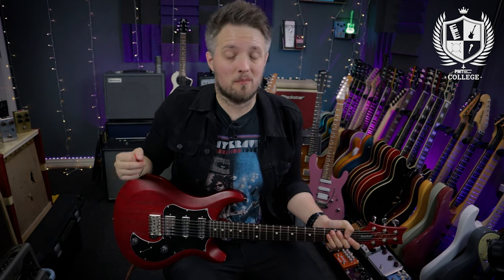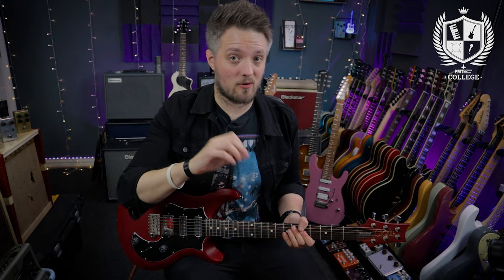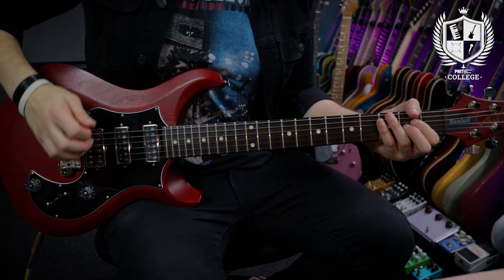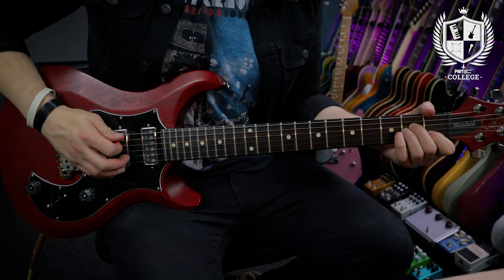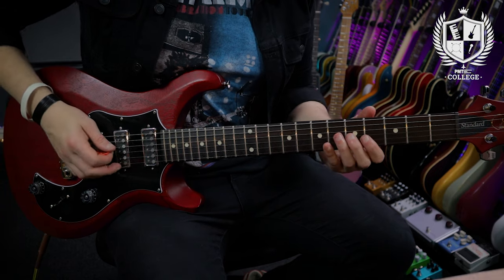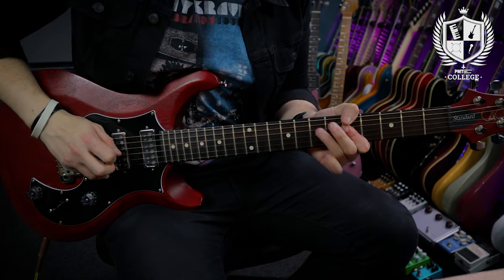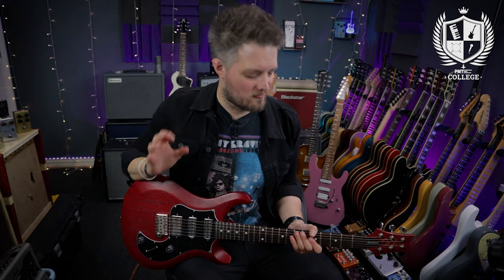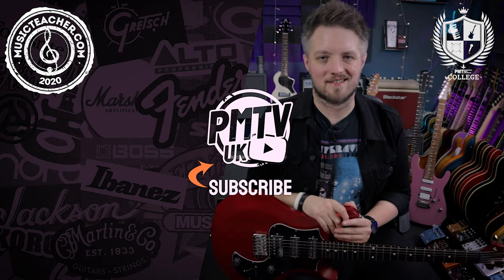Basics Of Hybrid Picking - Advance Your Picking Technique! - PMT College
In this week's PMT College episode, Leigh Fuge of musicteacher.com demonstrates the basics of hybrid picking! Hybrid picking is an advanced picking technique to help guitarists economise their playing and become. Leigh explains the technique of hybrid picking, why we should learn hybrid picking and shows us a range of exercises to help implement it to both our rhythm and lead playing.

00:00 Intro & Gear Used
1:04 Hybrid Picking Technique
2:58 Rhythm Guitar Exercise #1
4:58 Rhythm Guitar Exercise #2
7:23 Lead Guitar Exercise #1
9:07 Lead Guitar Exercise #2
10:42 Coordination Exercise
13:10 Outro & Final Thoughts

Hybrid Picking is a great technique to add to your repertoire. Not only does it allow you to play with some added efficiency, but it can also allow you to play notes or phrases that you couldn’t play with just a pick.

Hybrid picking is the combination of regular picking with a plectrum and using another finger from the picking hand, either at the same time as the plectrum or separate from the plectrum for specific notes. It’s quite a tricky technique to start with and does require a little patience and persistence to get right. Once you’ve started hybrid picking, you’ll never go back!